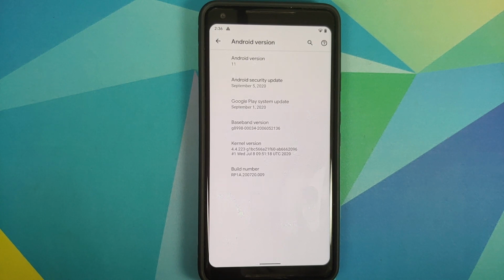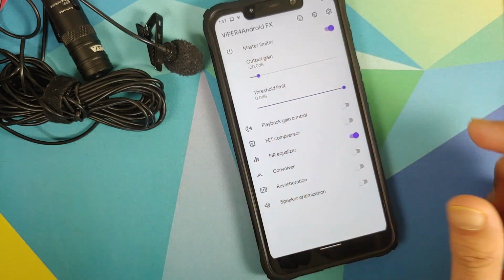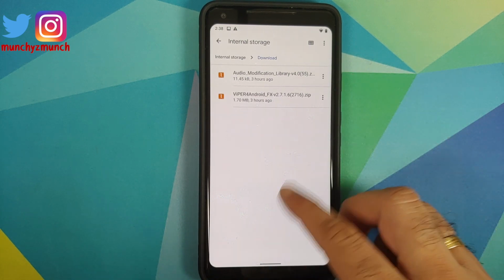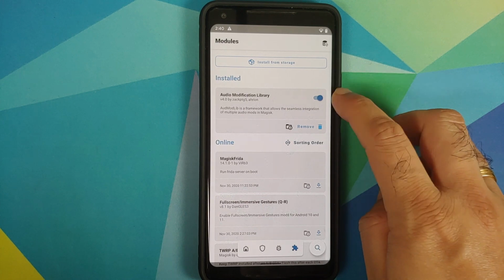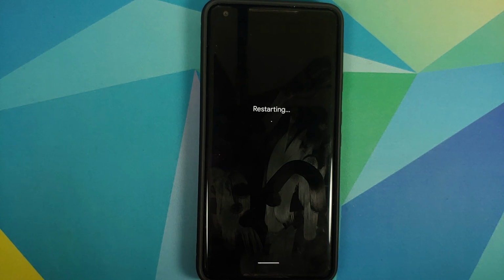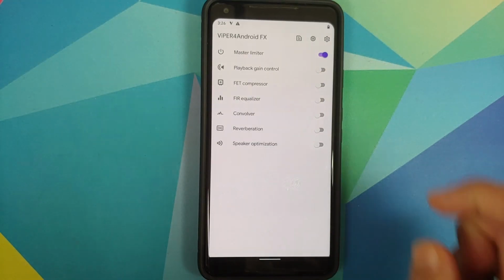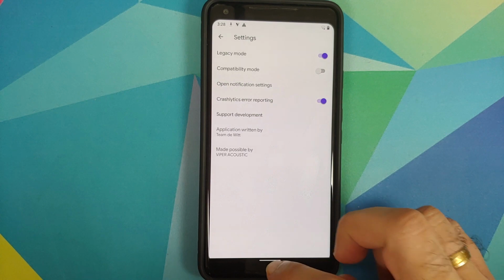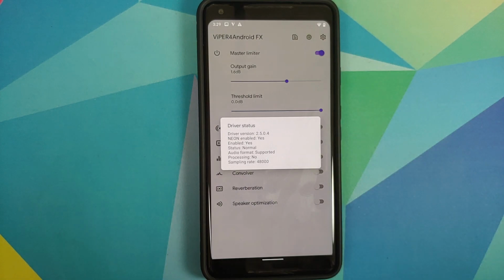Detailed Tutorial | Viper4Android Sound Mod on Android 11 With SeLinux Enforcing | Root Only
Do you want to learn how to install Viper4Android sound mod on Android 11 and keep selinux as enforcing? In this detailed video tutorial we will show you how to install Viper4Android sound mod on Android 11 and keep selinux as enforcing. You will need to be rooted using Magisk and need to have Magisk Manager installed.